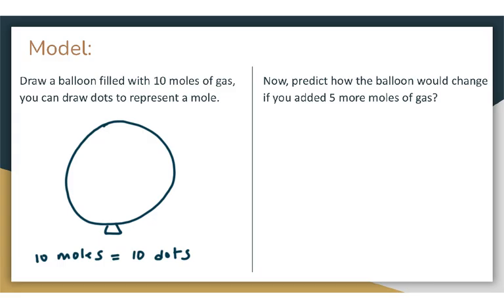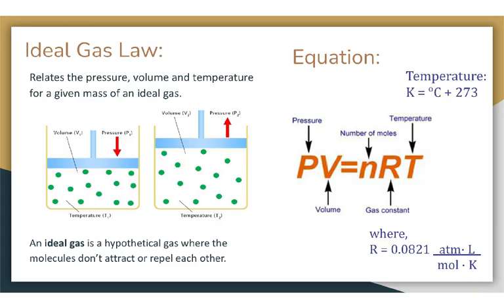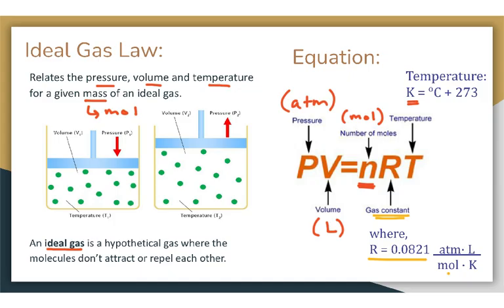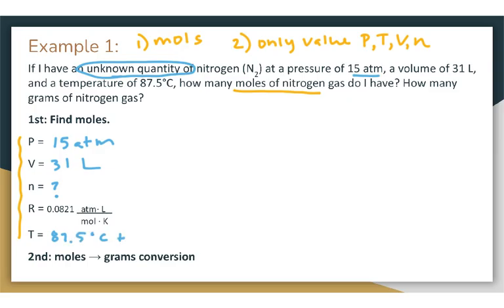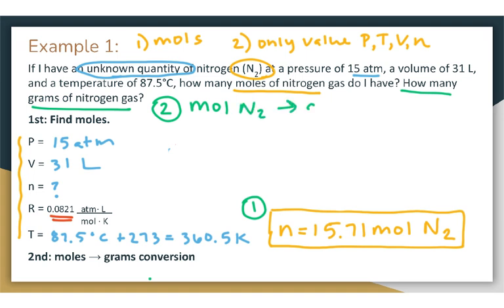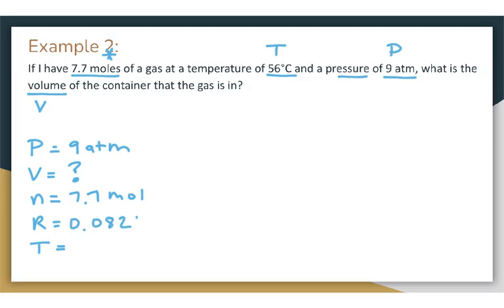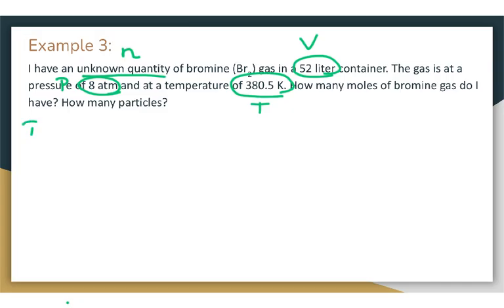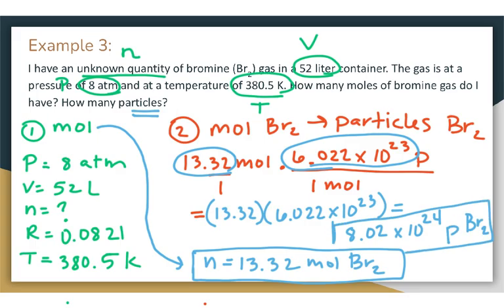Ideal Gas Law Notes (online)